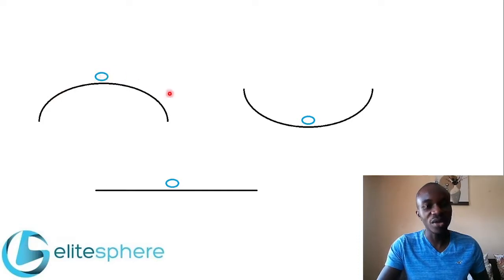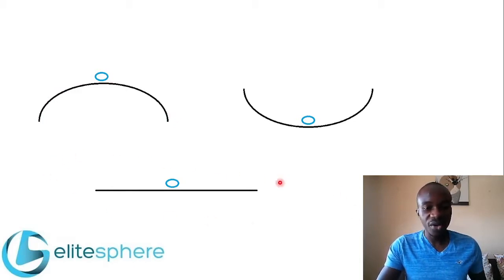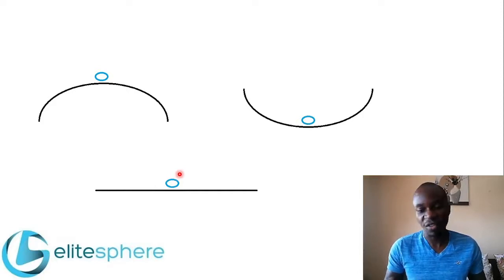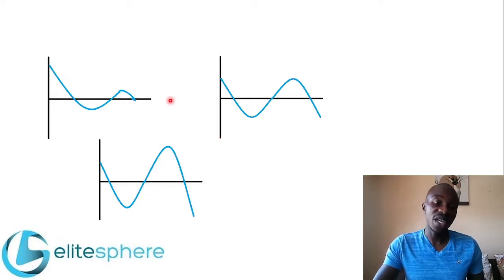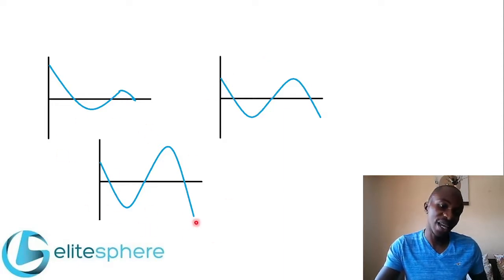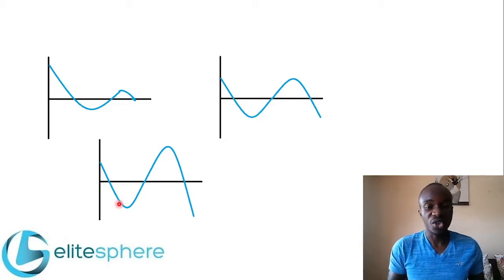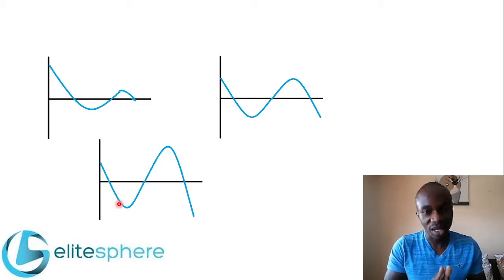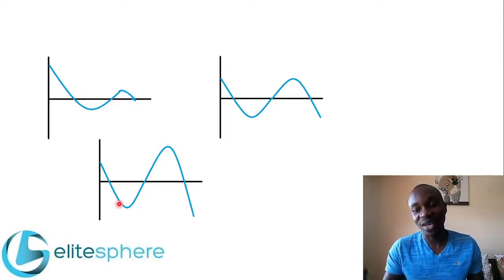AERODYNAMICS Episode 4 (Aircraft Static & Dynamic Stability)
In this video we look at the types and forms of stability of an aircraft.

-Static Stability
-Dynamic Stability